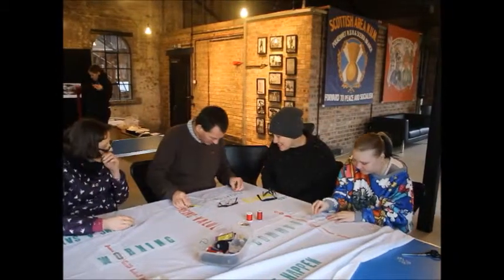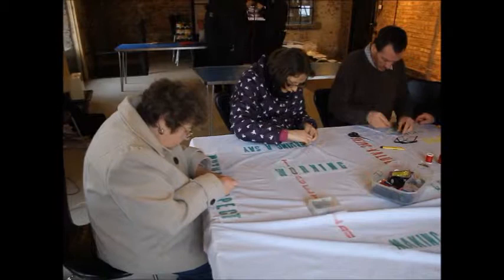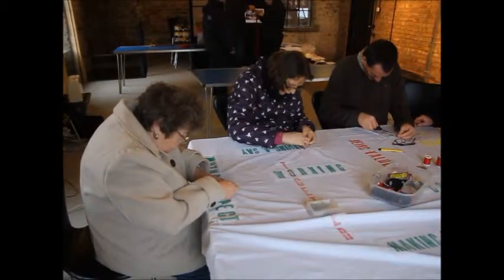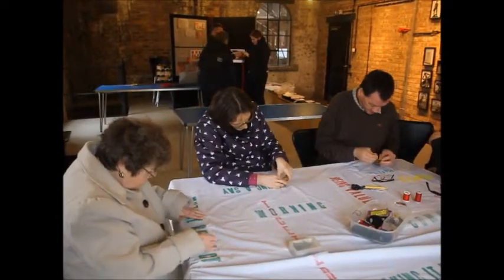MVA Community Activism Project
Midlothian Voluntary Action (MVA) was one of the first groups in the UK to receive a Heritage Lottery Fund (HLF) Sharing Heritage grant.  this was to research the rich history of local people working together to support each other and their communities and to produce an artwork.

This video shows some of the work that went into the artwork by the artist, Julia Barton, and the volunteers from the Woodburn Day Care Club.

Many thanks to the National Mining Museum Scotland for letting us use their premises.